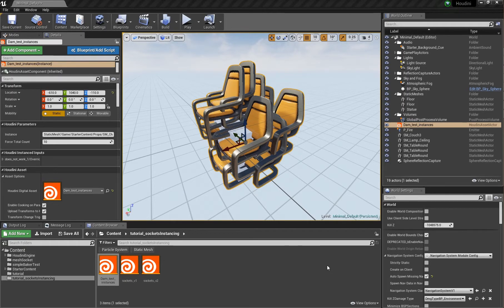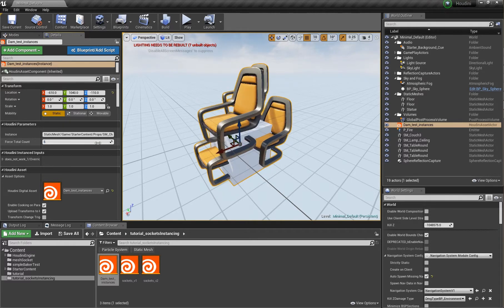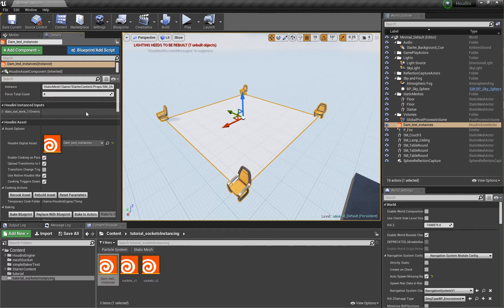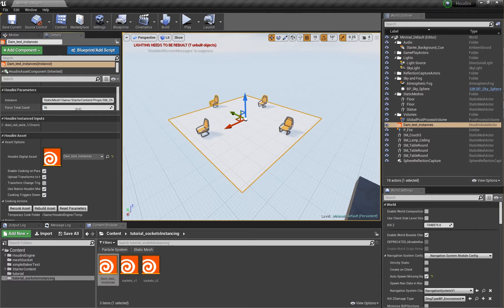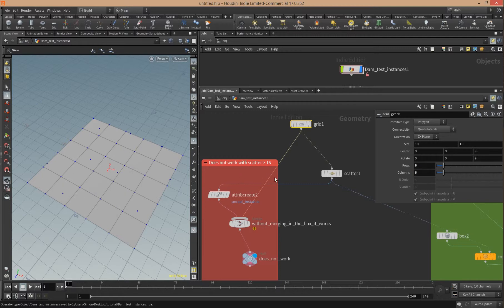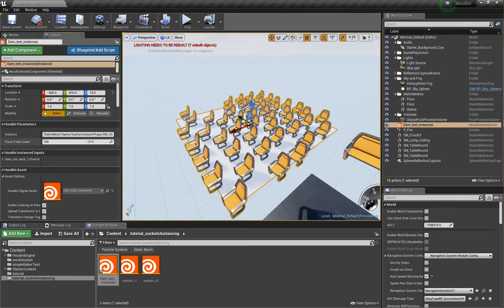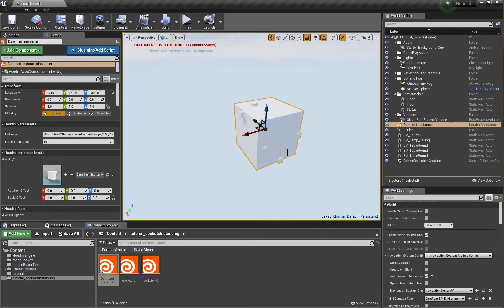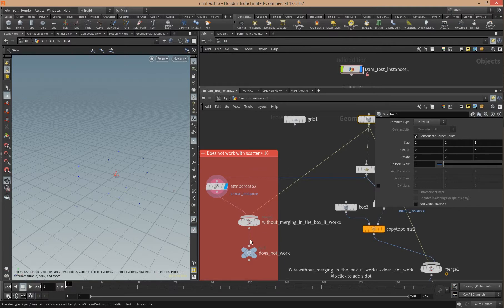Houdini/Unreal: Attach Unreal-Actors via Instancing #2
This time I will show weird things happening when using our "old" instancing-method from the last video and also show a "new" method using the "copy to points" node.